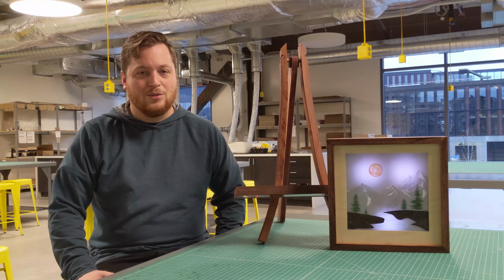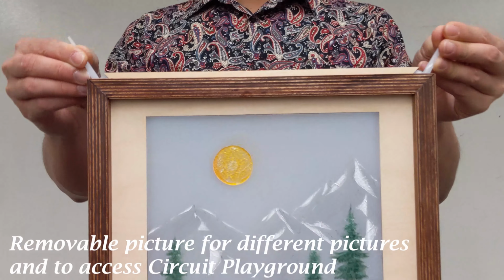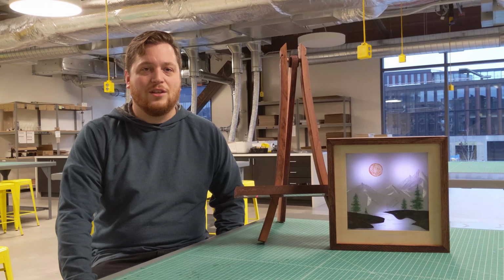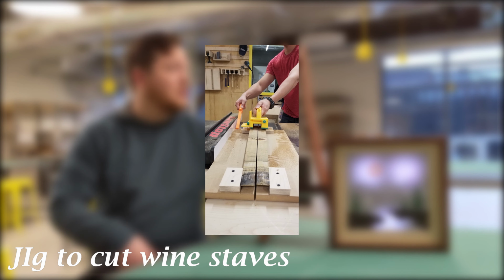Light-up Painting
Overview: The Light-up painting comprises a custom easel made from reclaimed red wine barrel staves and Fir framing boards taken from a house in West Seattle, a picture frame made from stained plywood, and art hand-painted over a rastered acrylic sheet. The frame includes built-in electronics and LEDs that light the painting from behind, accentuating its features. The easel’s base includes a 3D printed port that connects to an inverse port housed in the base of the frame. A successful connection between the two ports brings the painting to a colorful life.

Final Project for TECHIN511